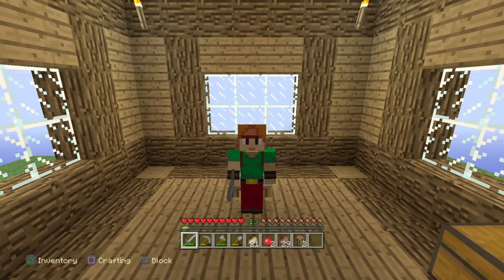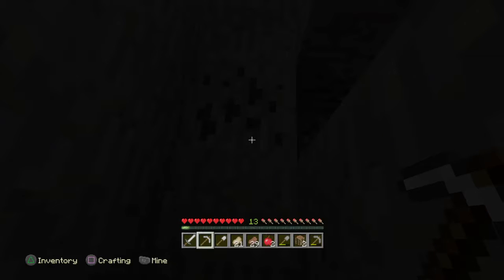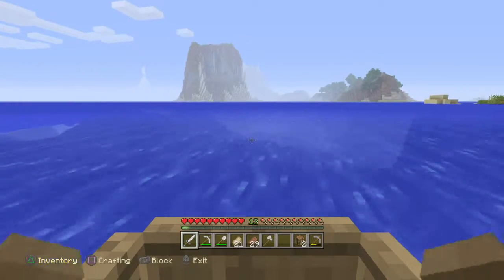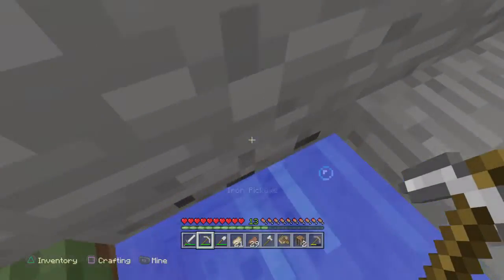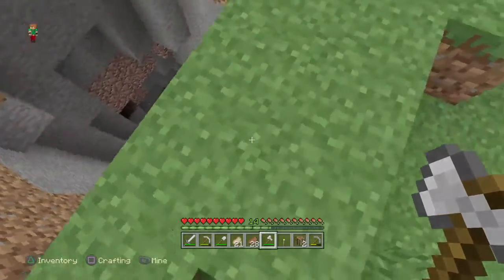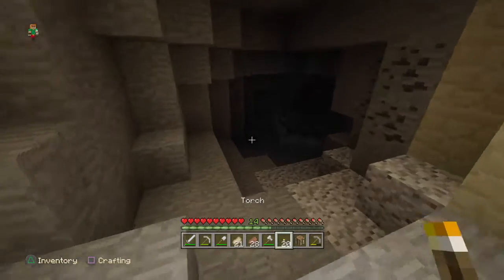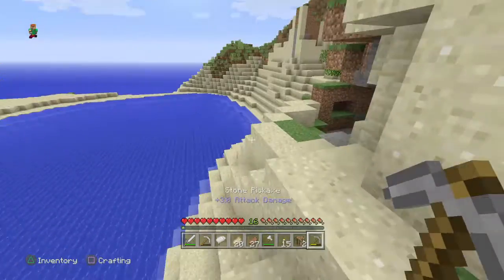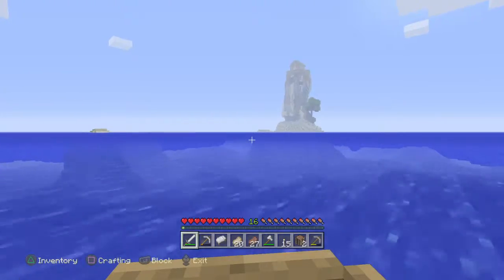Minecraft PS4 - Survival Island The Iron Man Episode 4.